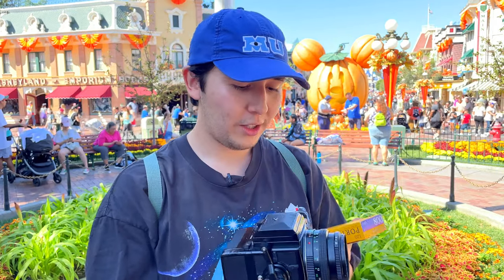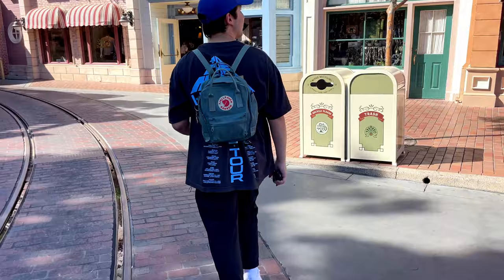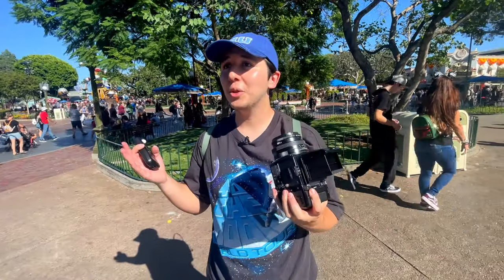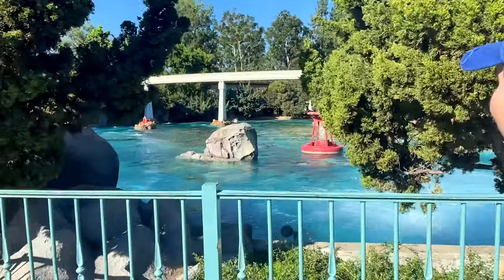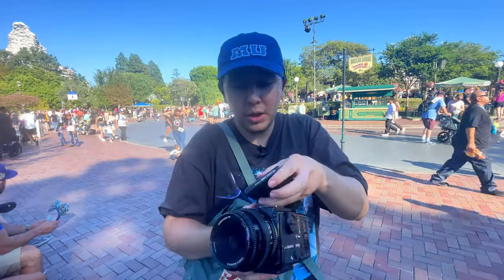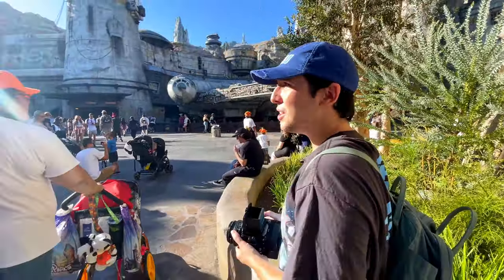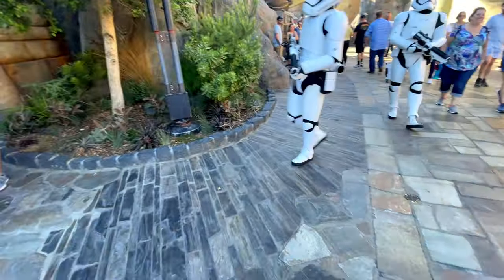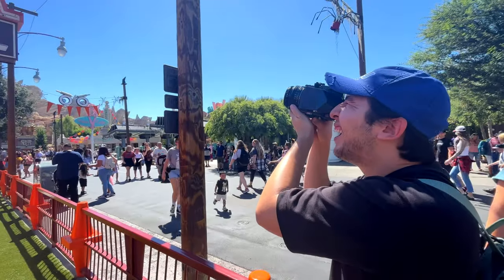Film Photography at Disneyland | Bronica ETRSi & Portra 800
A Day of Film Photography at Disneyland! It was an incredibly fun time and I'm looking forward to going back again :)

Kodak Portra 800
Light Meter
Lav Mic
Main Camera
Main Lens
Variable ND Filters
Nisi Black Mist 1/8 Filter
Cheap Tripod
Samsung T5 SSD